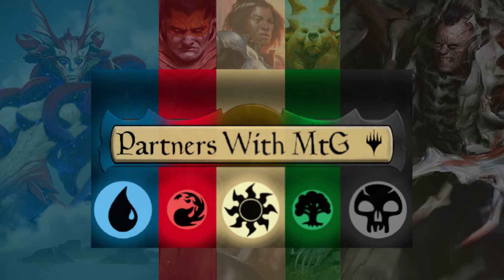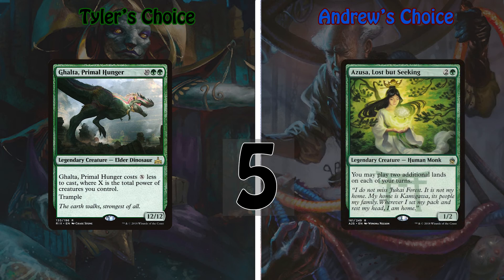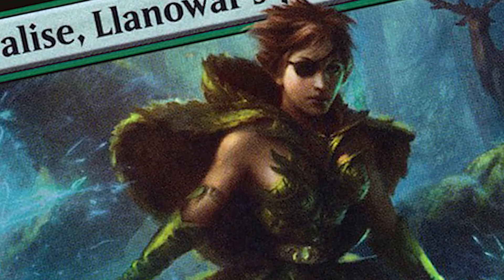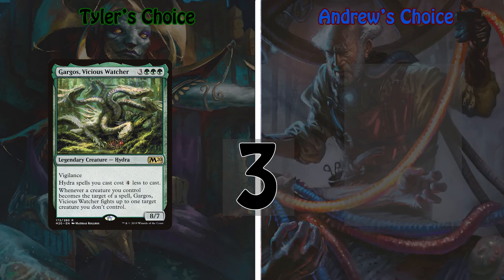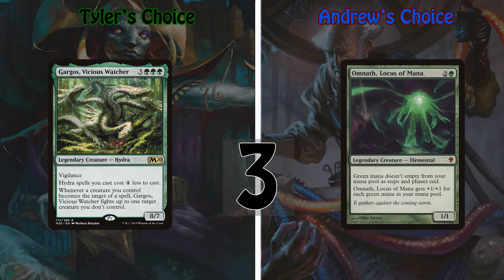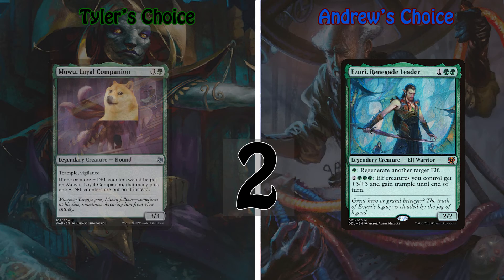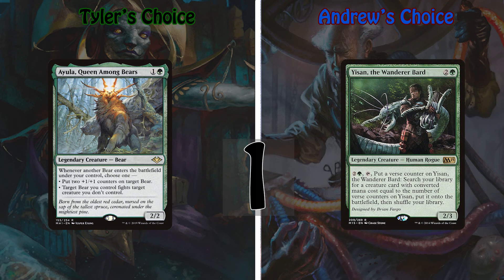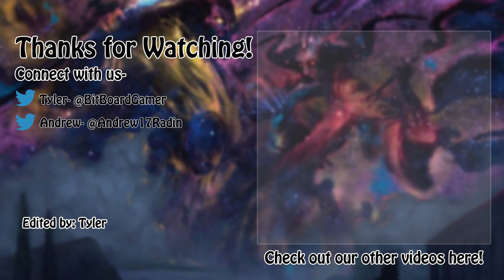Commander Countdown | Top 5 Favorite Green Commanders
In this episode of Commander Countdown, Andrew and Tyler continue their trek through their favorite mono colored commanders, this time stopping in the Forest for Green! Freyalise would be proud.